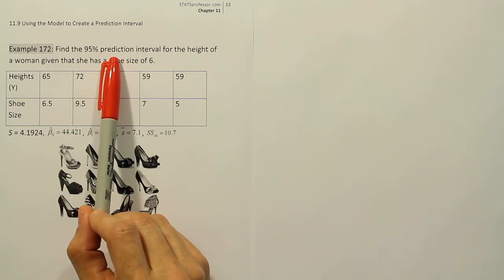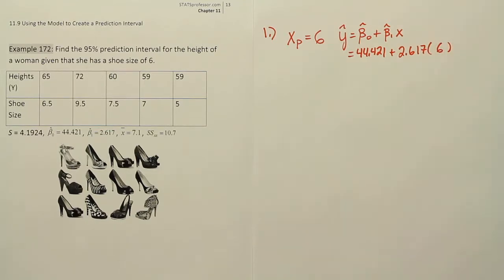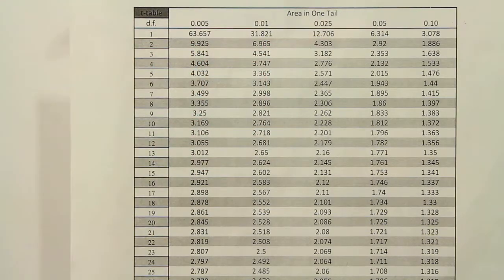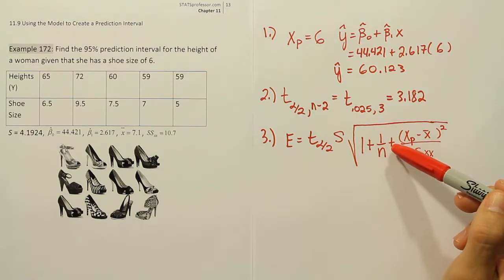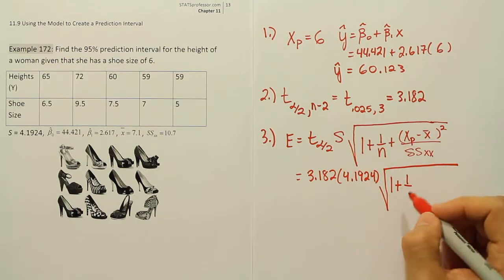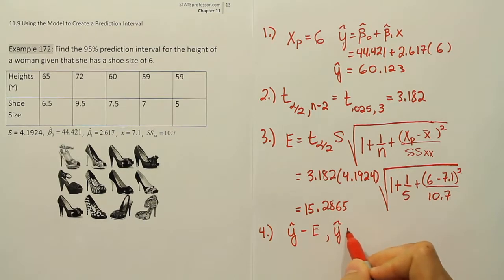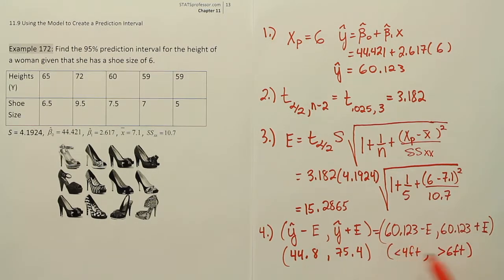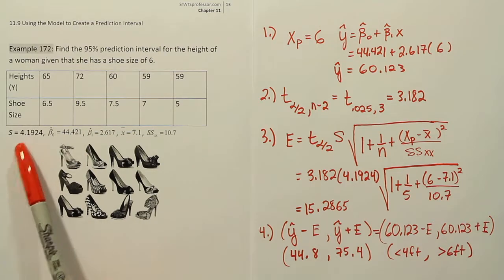Finding a Prediction Interval Using the LSRL, Example 172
In this video, we use a problem's given information (which includes the least squares regression line coefficients) to construct a 95% prediction interval for the response variable y. We also discuss the interval's interpretation.